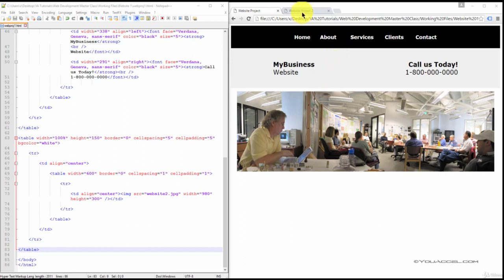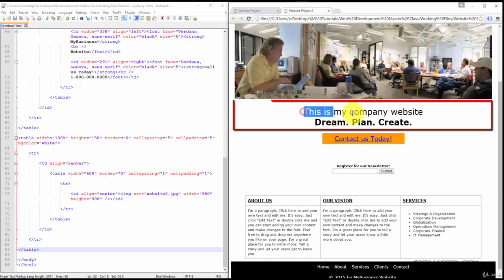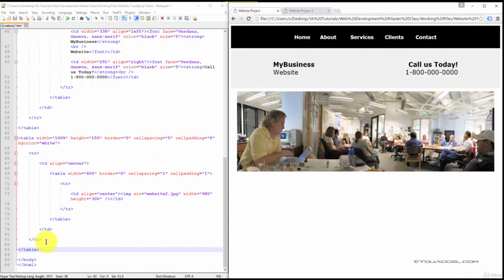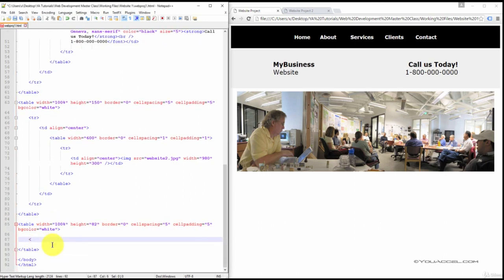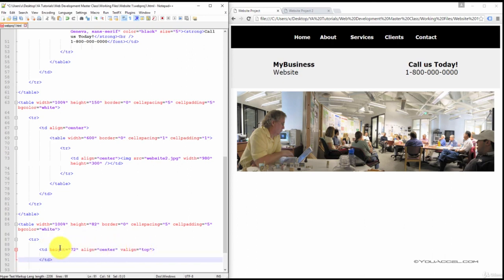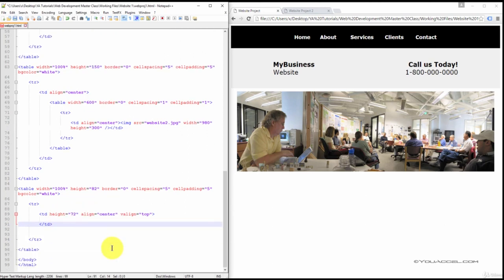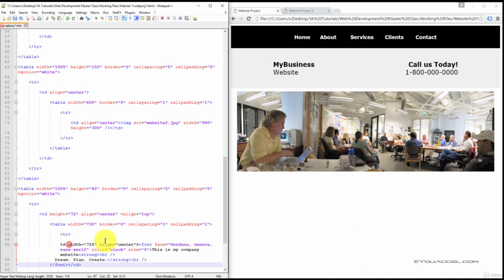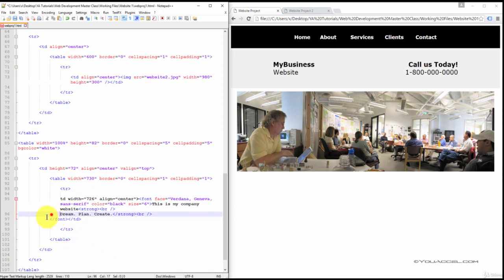Secret HTML Trick Revealed How to Insert Text Like a Pro!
Topics Covered:
Unleash Your HTML Skills with this Mind-Blowing Text Insertion Project
Boost Your Web Design Game with this Game-Changing HTML Text Insertion Project
HTML Text Insertion Made Easy: Watch and Learn in Minutes!
From Beginner to Pro: Master HTML Text Insertion with this Epic Project
Insertion
html
html5
html tutorial for beginners
html tutorial
learn html
html css
html5 tutorial
css
html basics
html course
curso html5
curso html
javascript
o que é html
curso html completo
curso html para iniciantes
curso de html
projeto html e css
html para iniciantes
web development
advanced html
html5 course
html 5
tags html
learn to code
programação
tutorial html e css
front end
front-end
learn html5 from scratch
html examples with code
learn html from beginning
learn html and css
why html is markup language
html new versions
what is html?
html explained simply
html vs css
curso html cdftv
html in one video
qué es html y cómo funciona
que es html
que es html y como funciona
form tag in html
html tags and attributes list with example
all tags of html
all html tags and attributes with example
all html tags
curso de html completo
curso html 2022
mini curso html
curso basico html curso intensivo html
curso html iniciante
curso html visual studio code
curso de html para iniciantes
curso html avançado
curso html 2021
curso html intermediário
curso de html para completos iniciantes
curso html basico gratis
curso html basico youtube
curso html5 2022
curso html basico
curso de html gratis
curso html css
habilidades em html
master en html
aprende html en 15 minutos
curso de html desde cero
aprender html hoy
html en 15 minutos
html desde cero
tutorial de html
html en un dia
criar site html
video aula html para iniciantes
video aula html
login html css
formulario login html css
site html e css
como criar site html e css
html5 para iniciantes
programação web
desenvolvimento web
html 101
html lesson
html fundamentals
simplilearn html
aprendendo html
aprenda html
complete html
tangs html
html tag
html attributes
html tags
html elements
html introdução
tutorial html
html avançado
aprende html
html español
aprender html
html footer
tag html
html h1
html curso
html semantico
html header
projeto html
html5 tags
programador
full course
coding tutorial
software engineering
software engineer
learn css
web dev
como montar
desenvolver site
desenvolvedor web
como programar
criar site
como virar
desarrollo web
matheus battisti
coding
course
site
iniciante
linguagem
ti
código
developer
code
php
free css course
hthml important concepts
linguagem de marcacao
front x back
linguagem de marcação de hipertexto
linguagem de programação
como criar sites
programmierer werden ohne studium
como criar um site
site do zero
lógica da programação
como estudar programação
coding for beginners
crear sitios web
aprender a programar
crear un sitio
hypertext transfer protocol
как стать программистом
уроки по программированию
от нуля до профи
с чего начать
как создать сайт
media query in css
construção de site
carreira em tecnologia
criação de páginas web
aprender a crear webs
curso de programación
victor robles web
crear paginas web desde cero
paso a paso
criar um site
programação para iniciantes
como aprender css
video aula css
como criar site
rotina de programador
como conseguir o primeiro emprego como programador
vida de programador
fazendo landing page
como fazer site
como se tornar programador
primeiro emprego programação
como criar landing page
como ser programador
como fazer landing page
programming
python
programación
mosh hamedani
learn programming
software development
website tutorial
make website
crash course
código fonte
gabriel fróes
vanessa weber
herr programmierer
programmieren lernen
developer akademie
programmierer werden
programming language
para principiantes
paginas web
como hacer
emmet abbreviation
emmet toolkit
vs code
css tutorial
faculdade programação
primeiro emprego
landing page
html project text insertion
html
web development
html tutorial
learn html